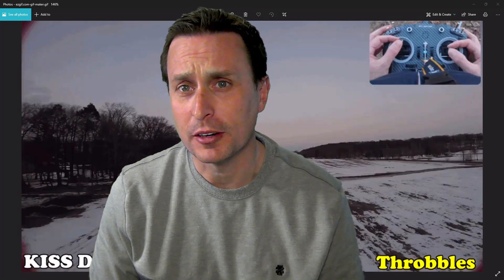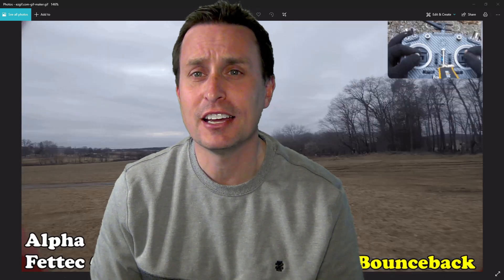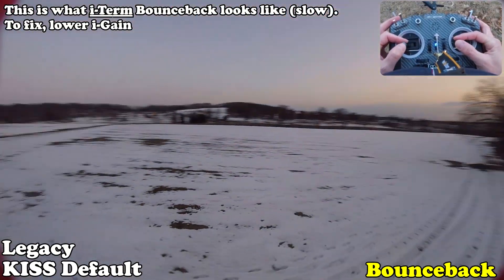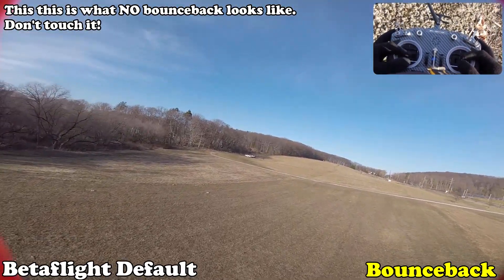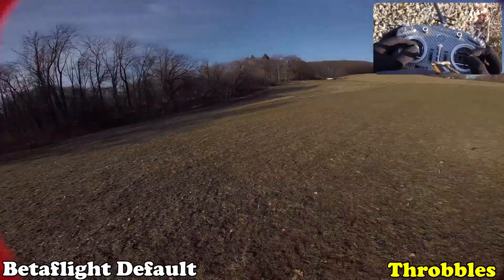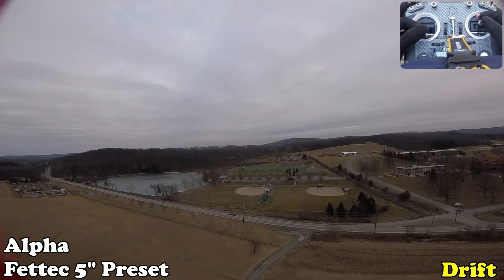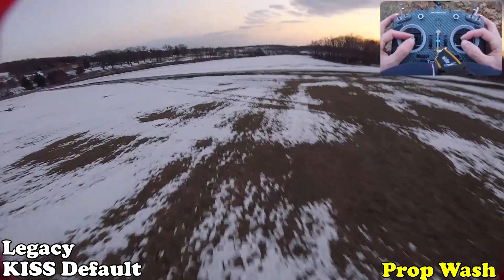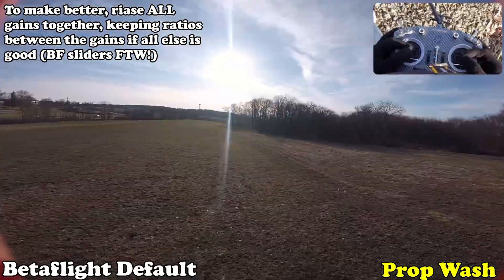Fettec v. KISS v. Betaflight | DEFAULTS